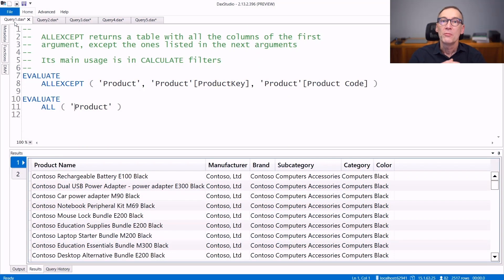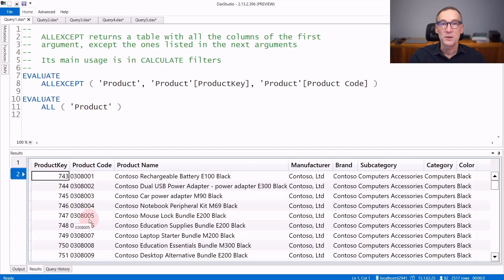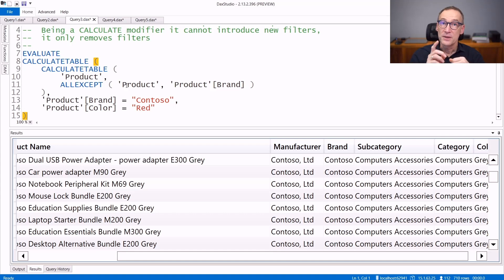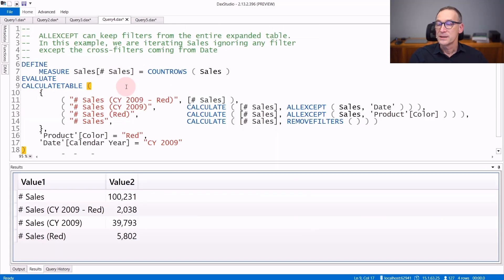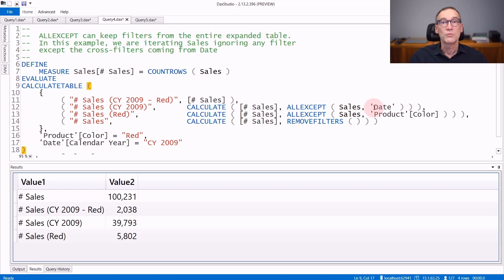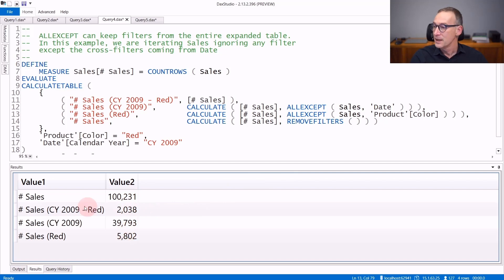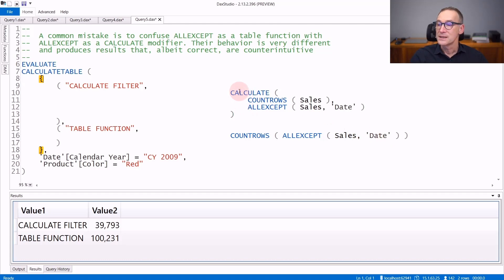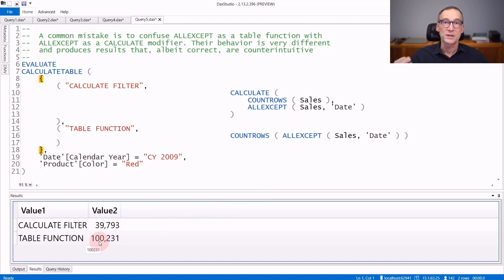ALLEXCEPT - DAX Guide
ALLEXCEPT: Returns all the rows in a table except for those rows that are affected by the specified column filters.